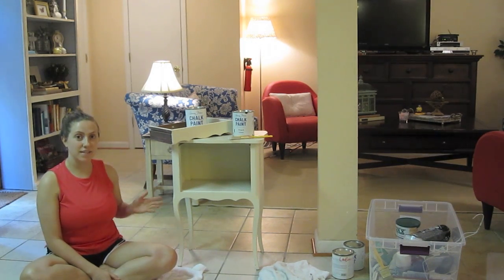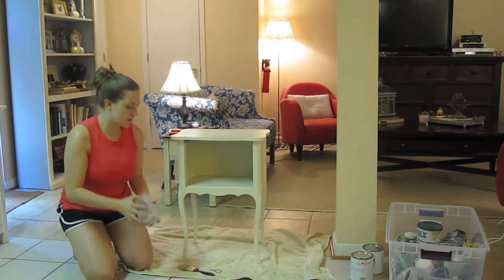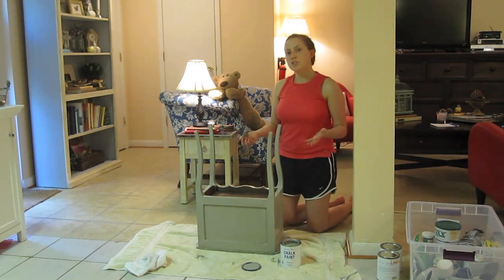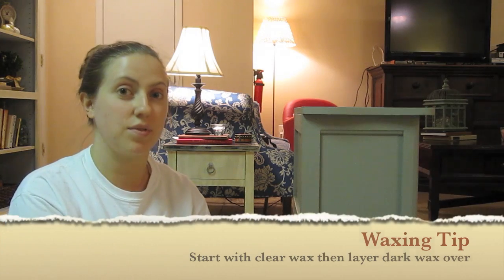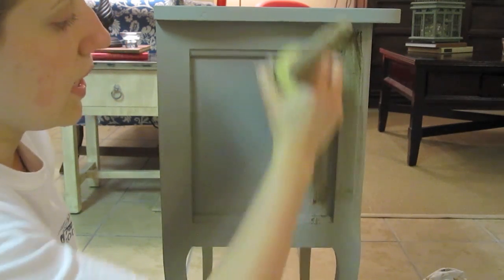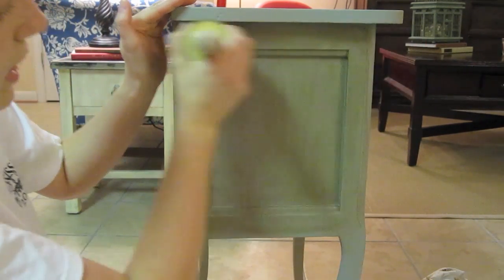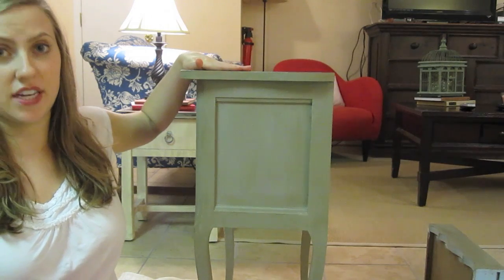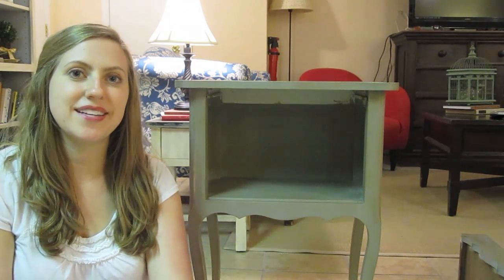French Linen Side Table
This video showcases painting techniques along with guidance on waxing using Annie Sloan Chalk Paint and Wax.